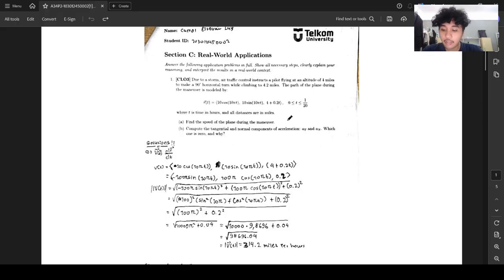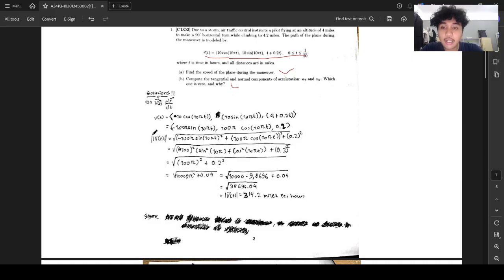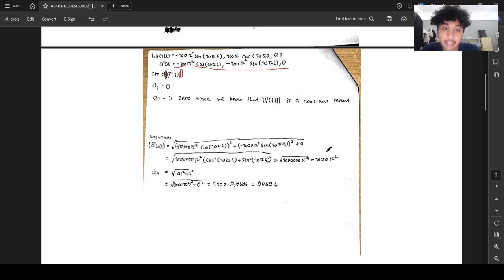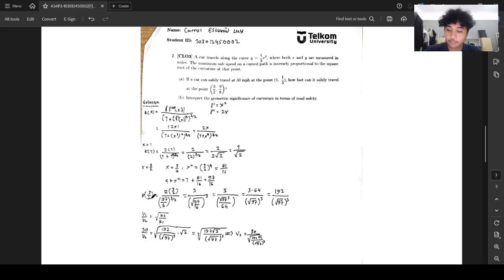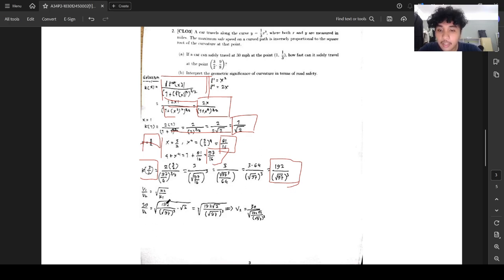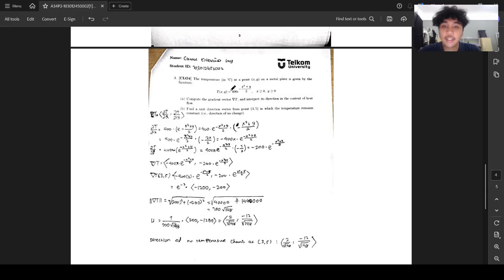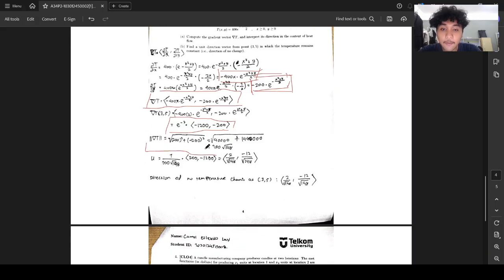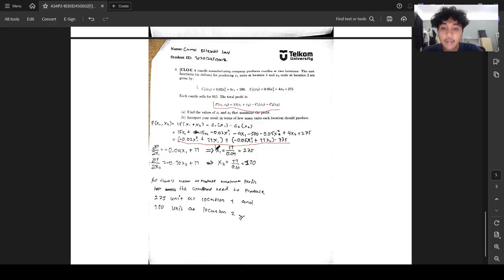A34P2-103012450002-Carrol Lay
Finaly is The LASTTTT!, is not my FINAL WEEK BUT IS ACTUALLY THE FINAL WEEK! RAAAAAAAAAAHHHHHHHHHHH!DD